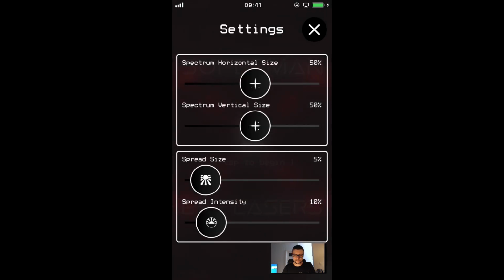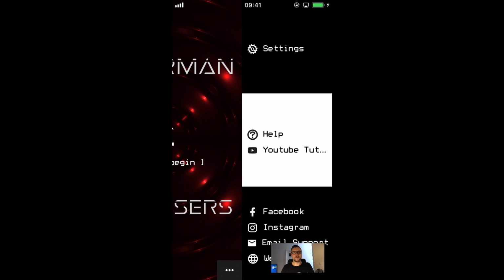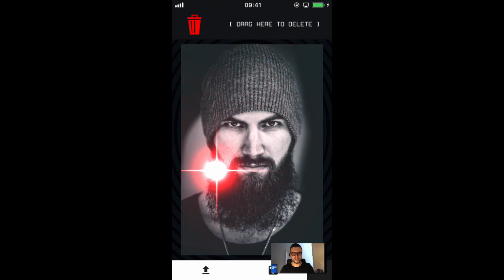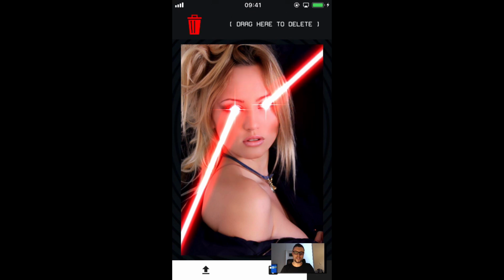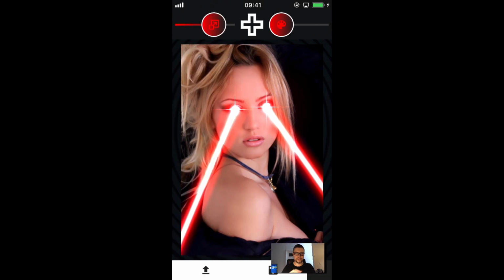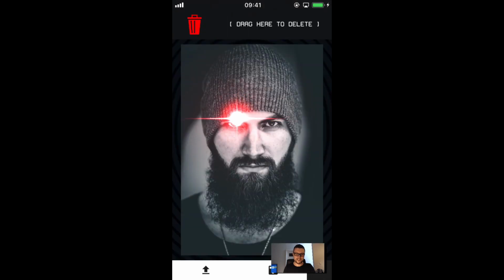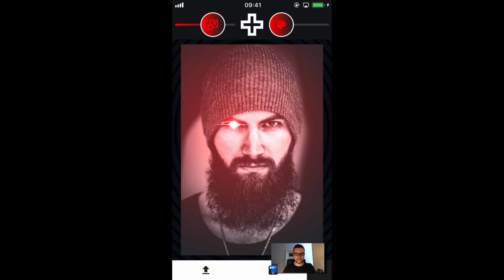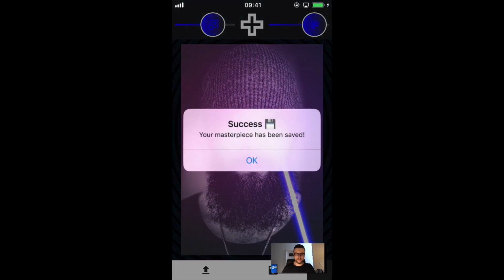Superman Eye Lasers (How to Use)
**PLEASE NOTE** I will update this video with the next app release so that it is a fullscreen video with better (louder) sound - sorry about the poor quality.

Superman Eye Lasers is an app for adding a "laser eye" and a "laser beam" effect to your favorite image, selfie or meme and save the result to your computer or mobile camera-roll.

Featuring:
- draggable and resizable eyes and beams
- fully customizable beam placement
- full range of colors
- editable from cameraroll
- savable to cameraroll

The web version uses HTML5 Canvas and the mobile versions use GLSL to create the effect.

It is different to similar apps as it doesn't simply add an overlay but allows you to reposition the eye and beam whereever you want.